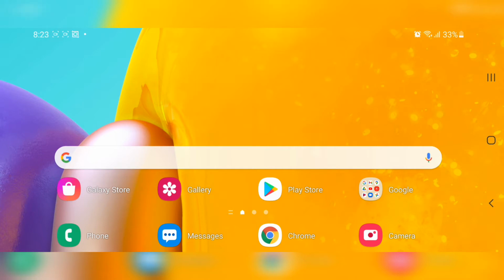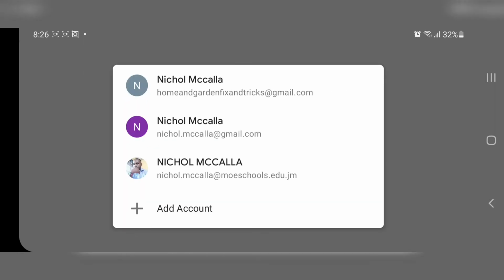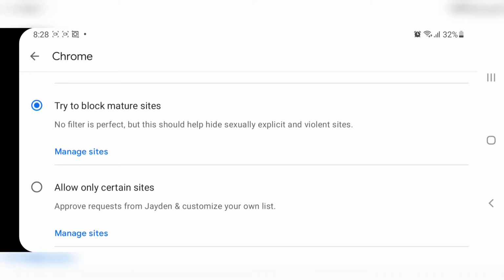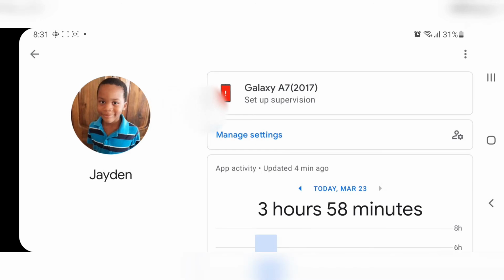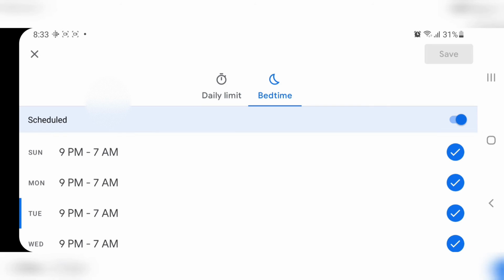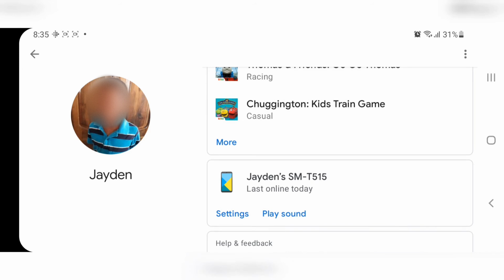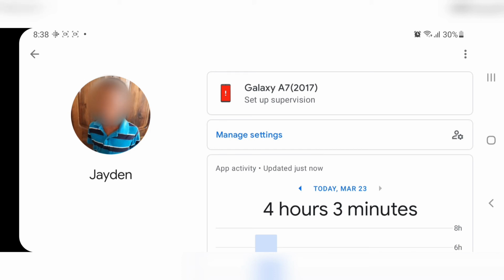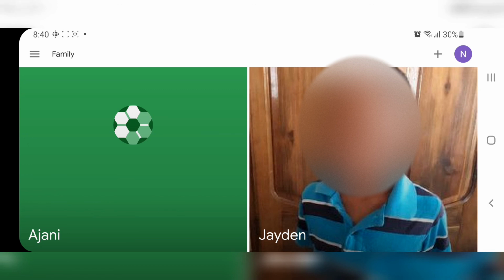How To Monitor Your Child's Phone (Device) From Your Phone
In this video I provided a detailed tutorial on how to use family link from Google to monitor your child's device as long as you have an internt connection anywhere, anytime. please like share and subscribe to our channel homeandgardenfixandtricks more content like this.